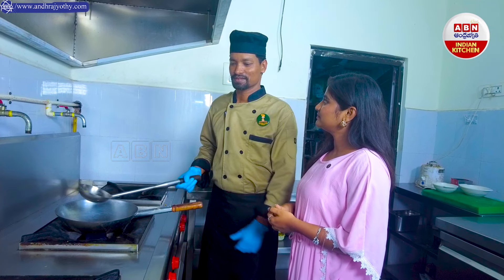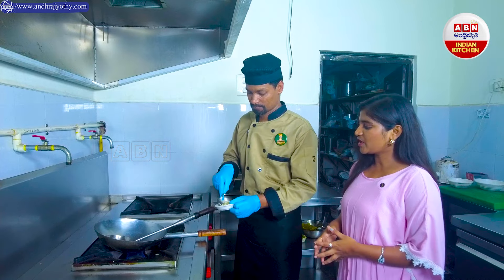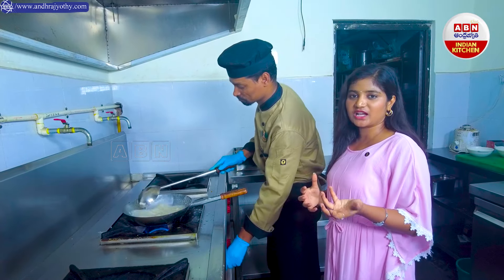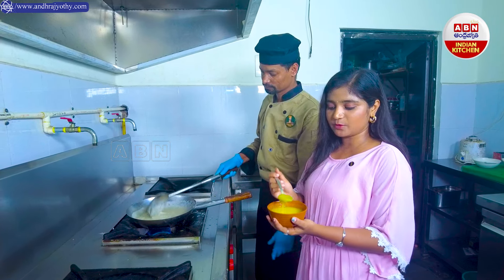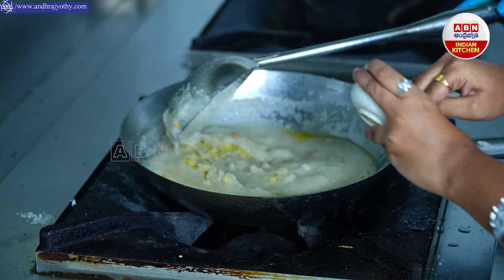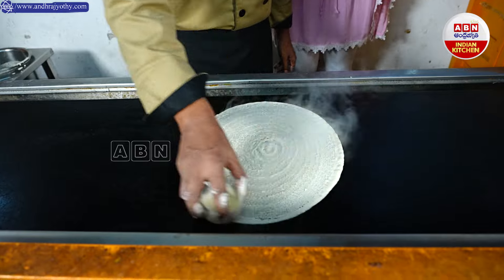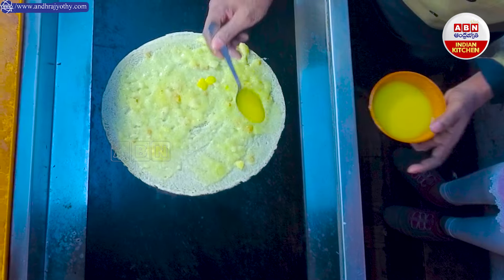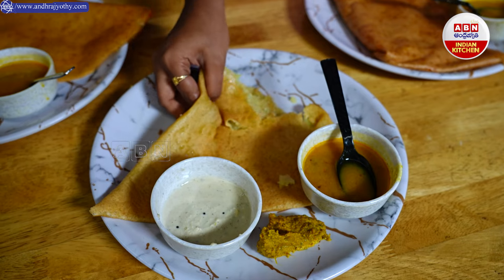Pineapple Kesari Dosa : పైనాపిల్ కేసరి దోస చేద్దాం పిల్లలు అస్సలు వదలరు | ABN Indian Kitchen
Watch the Mouthwatering Recipes Of Indian Kitchen as we bring out new styles of Delicious Food For you.